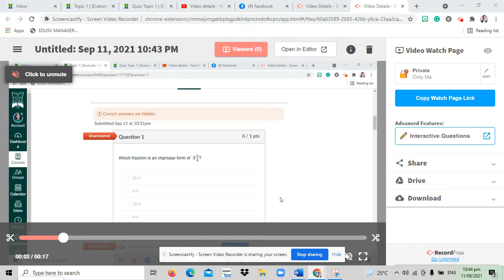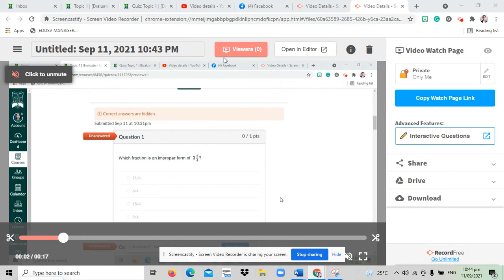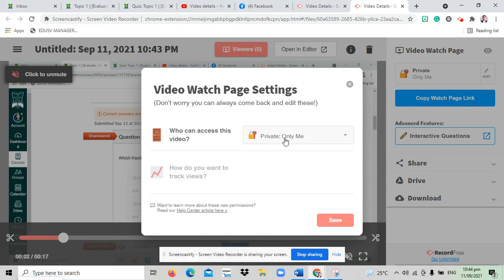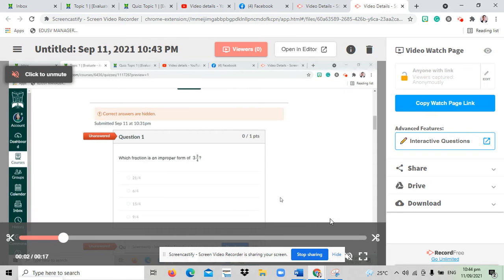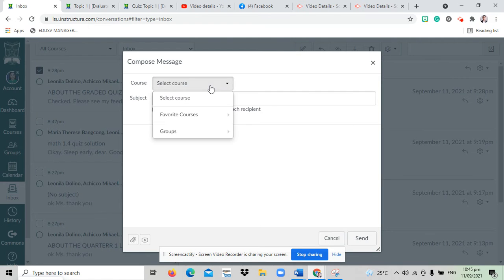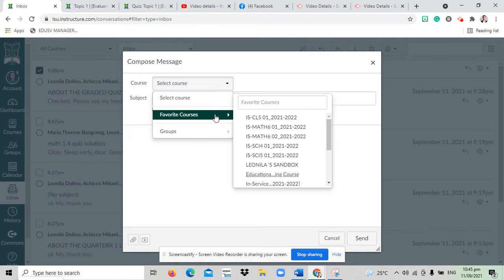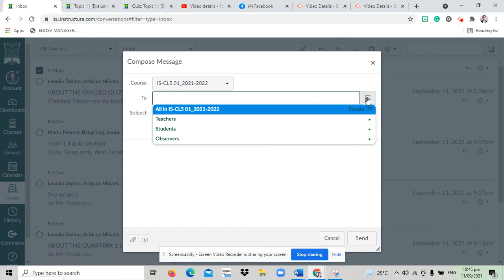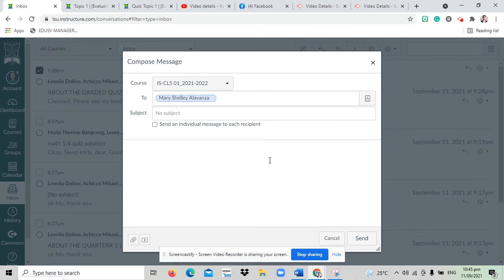Giving Feedback to Students' Answer Using Screencastify Part 2